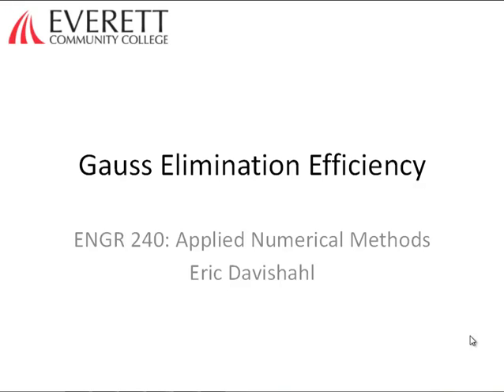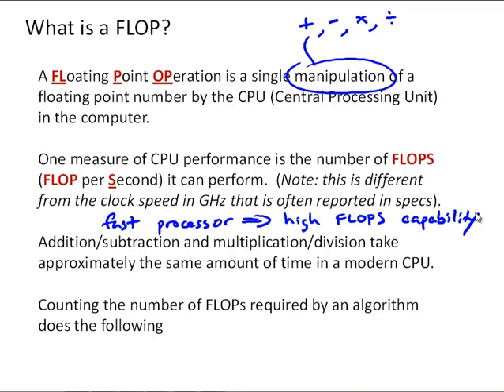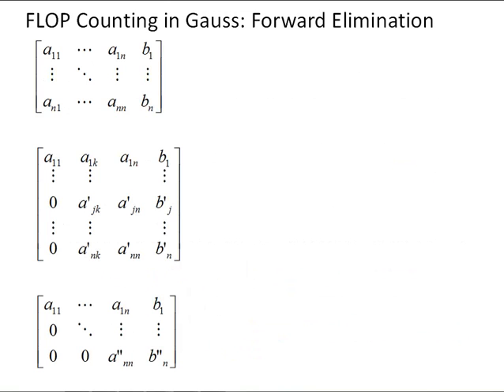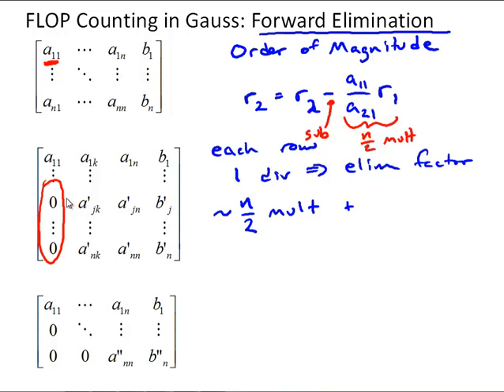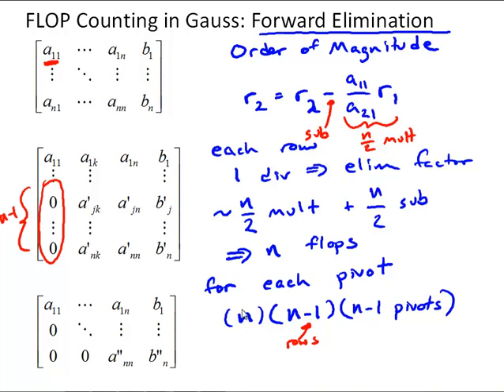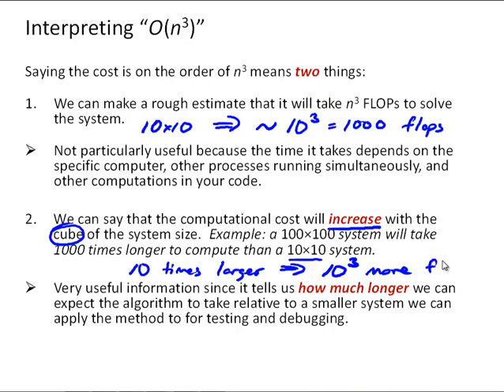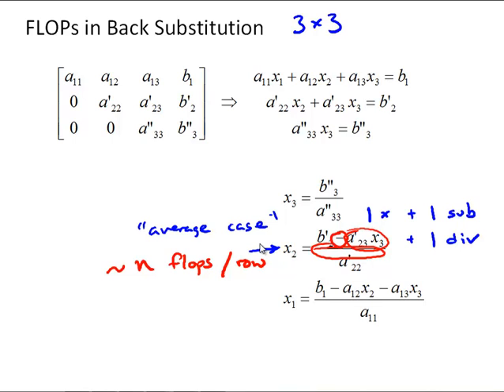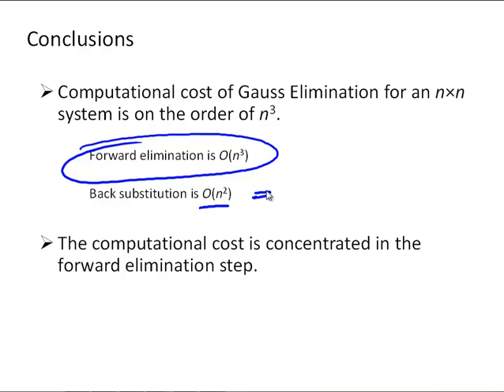NM4 6 Gauss Elimination Efficiency